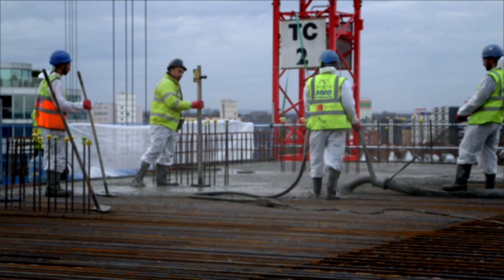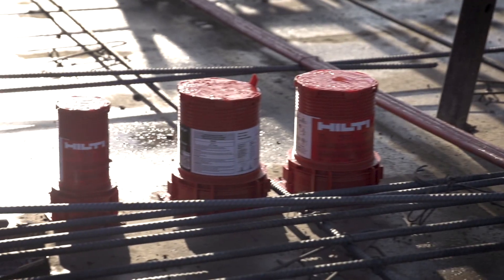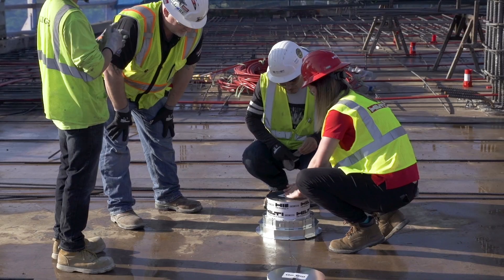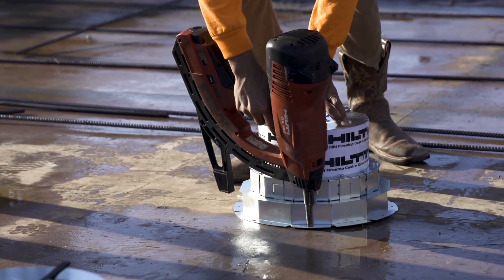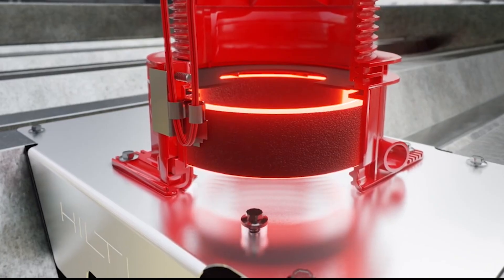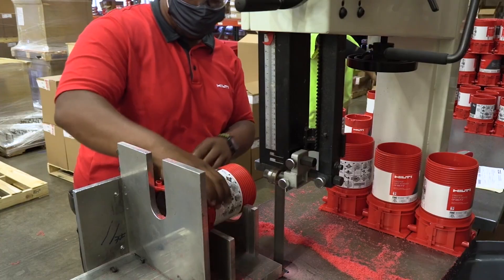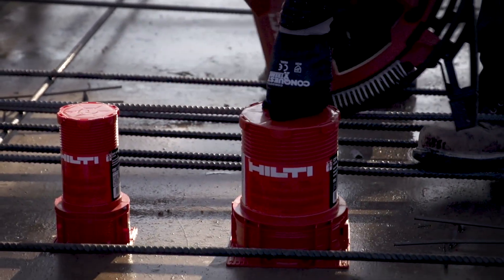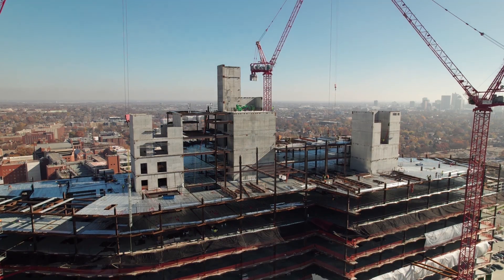Hilti Cast-In Firestop devices for flat deck, metal deck, storm drains, and sleeved penetrations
From metal deck to flat deck, storm drains to sleeved penetrations, Hilti has you covered. Our CFS-CID FD sleeves for 8" and 10" storm drains make the process easier and faster, helping you cut installation time by up to 50%. Our CFS-CID MD is the only cast-in firestop sleeve solution for metal deck that helps boost project productivity by eliminating torch cutting, coring, and post-installed firestopping. And with Hilti CP 680 Prefabrication Services, you can boost productivity even further. Each sleeve is cut, kitted, labeled, and delivered to your site—organized by floor and ready to install right out of the box. Whatever your deck type or project requirements, Hilti’s complete portfolio of solutions and services help you command the deck and keep your projects on schedule.